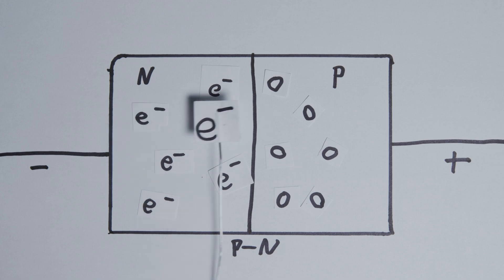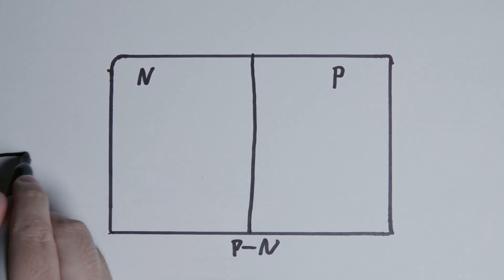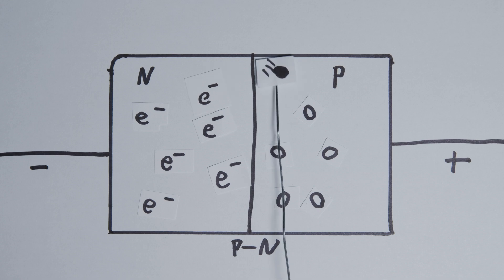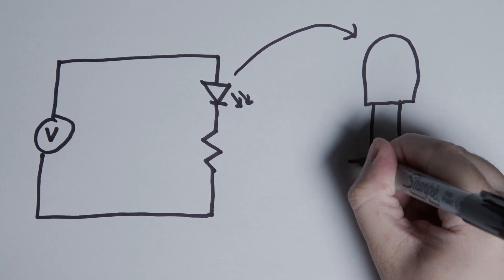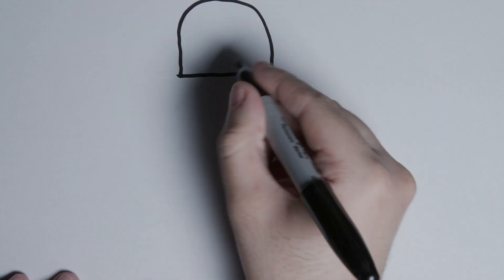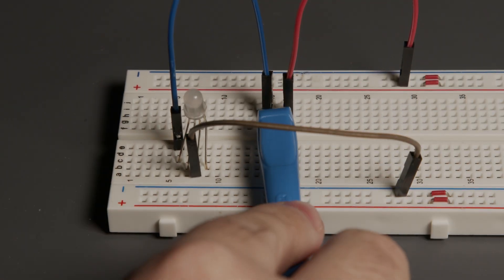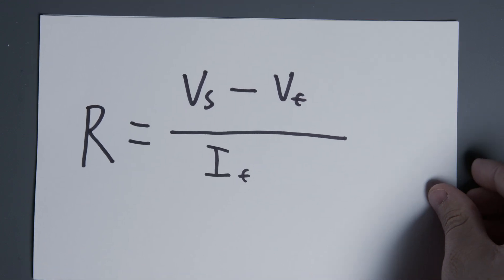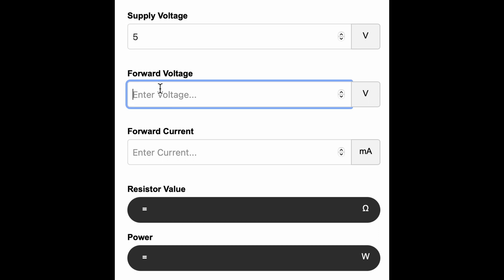WHAT IS A LED? And how to use it in a project?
Have you wondered what and LED is or how you can use it in your project? We will answer the question what is a led and show you exactly how to use it in your project. LED stands for Light Emitting Diode. LED's are made up of a p-type and n-type material. When an electron crosses the boundary it releases a photon of light. LEDs have a certain polarity meaning they can only be connected in one direction. There are two main types of LEDs. RGB LEDs and Single Color LEDs. They have a different number of leads so connecting them can vary. Resistors are going to be necessary when building our circuit, since they prevent the circuit from burning up. I will show you how to calculate the correct resistor to use for your LED.

Chapters:
0:00 - Intro
0:15 - How Does a LED Work?
0:43 - LED Circuit
0:55 - Determining LED Polarity
1:12 - Types of LEDs
1:46 - Calculating LED Resistor Value
2:50 - Use More Than One LED